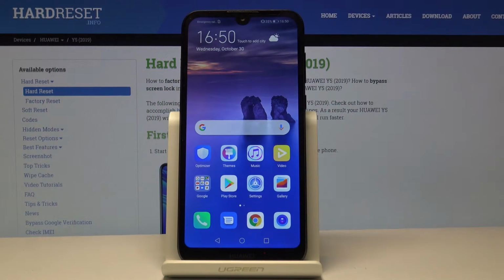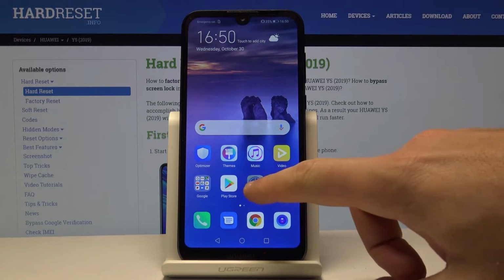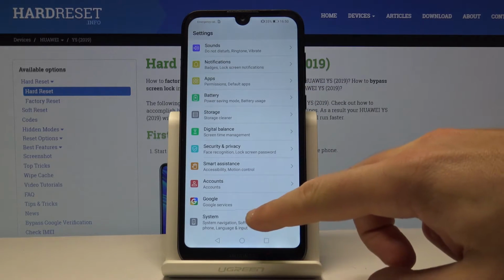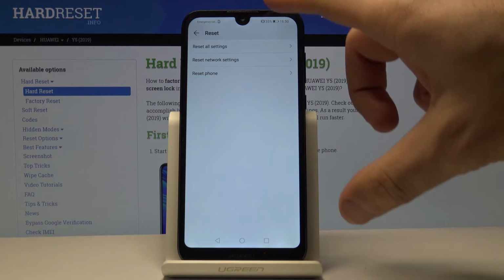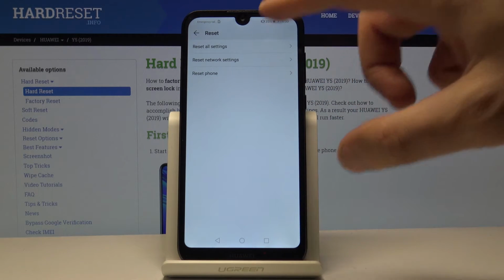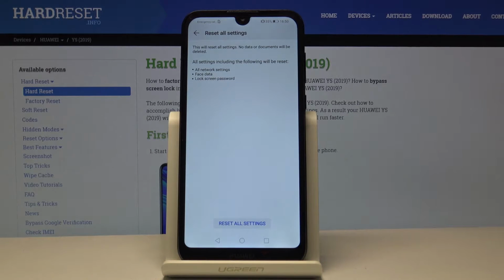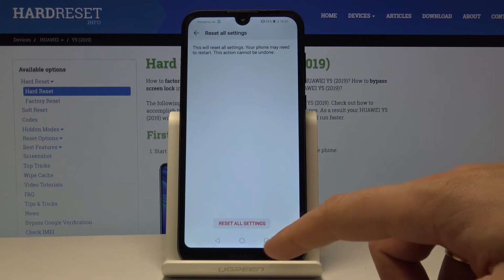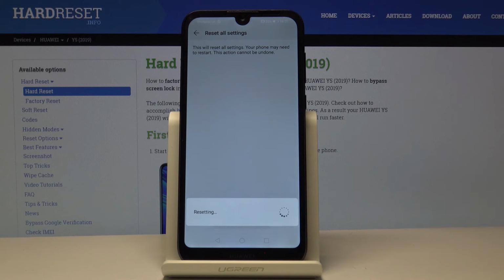How to Reset Settings in HUAWEI Y5 2019 - Restore Settings to Default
Read more instructions about HUAWEI Y5 2019:
In the presented tutorial, we show you how to reset all previously customized settings in Huawei Y5 2019. By the few easy steps you will able to smoothly reset settings in your device. This restoring operation may solve any issues and won't remove your personal files. Let's use attached instruction and do it in few steps.

How to restore default settings in Huawei Y5 2019? How to reset Huawei Y5 2019? How to restore factory settings in Huawei Y5 2019? How to reset customized settings in Huawei Y5 2019? How to erase Huawei Y5 2019 customized settings?